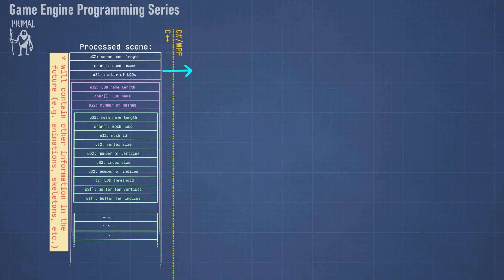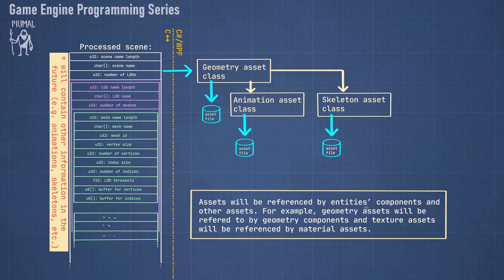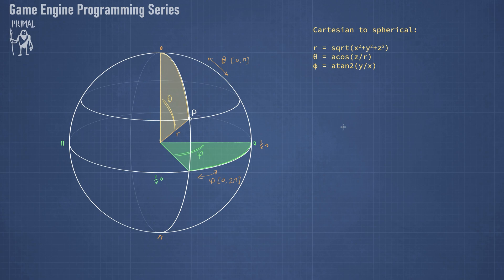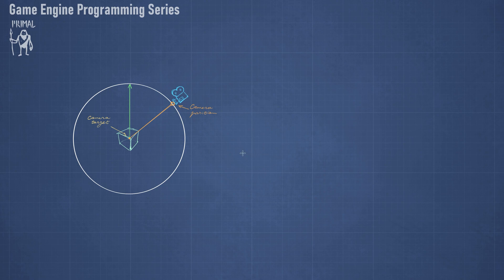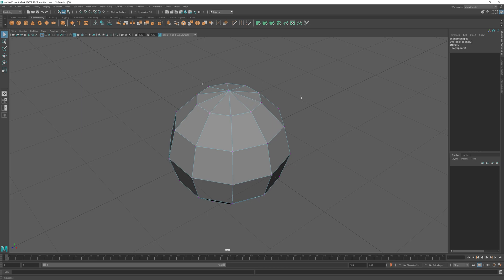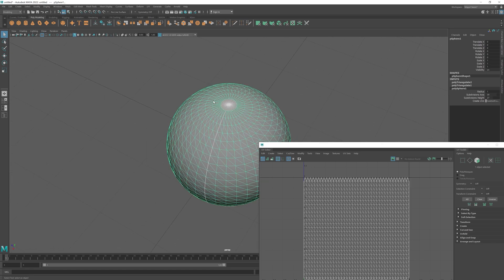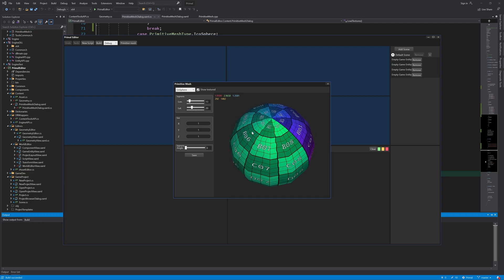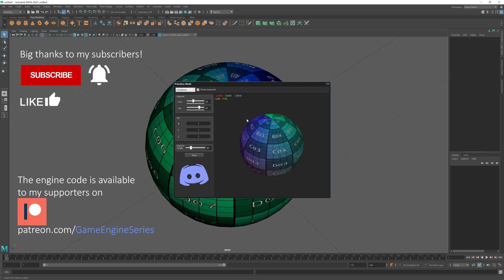Explaining my game engine in 2021 - Part2: Spheres (mostly)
💜 Big thanks to Tribal Elders:
Omar Rayyan

🧡 Big thanks to Shaman patrons:
Zachary Shrout, mg, Shaun Mitchell, Neil Wang,  Jan Ohlmann,  deathcat00, Talis Lincoln